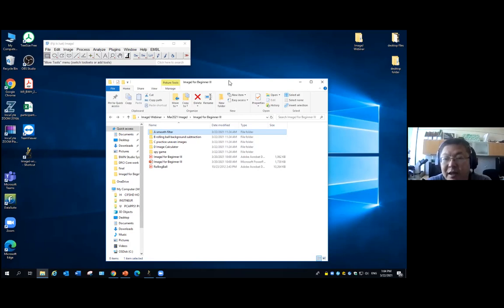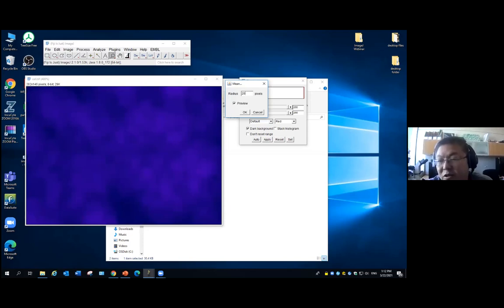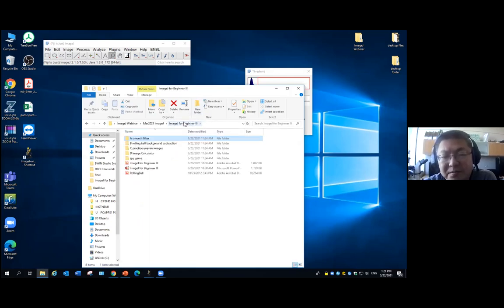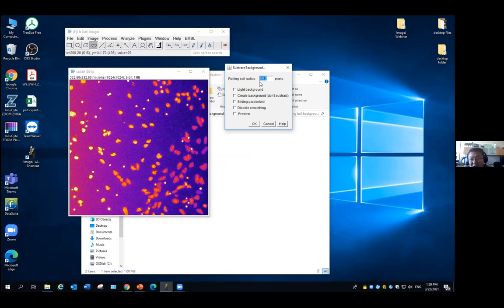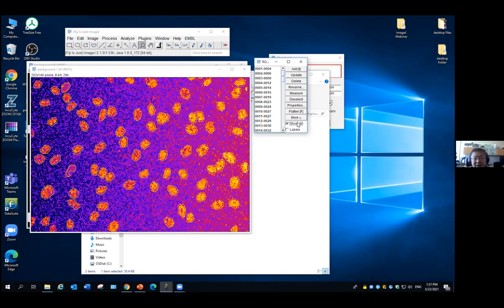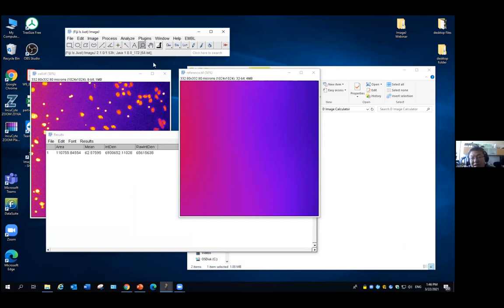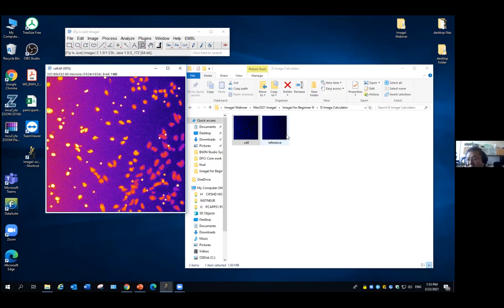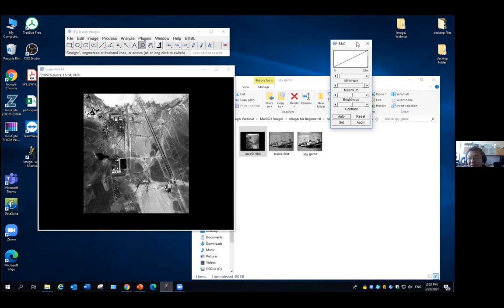ImageJ for Beginner III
ImageJ for Beginner III   March 22nd  2021
This session includes  topics
concept of filtering
smooth filters, reduce noise
background subtraction: rolling ball
Image Calculator